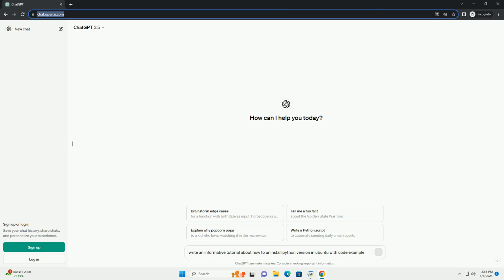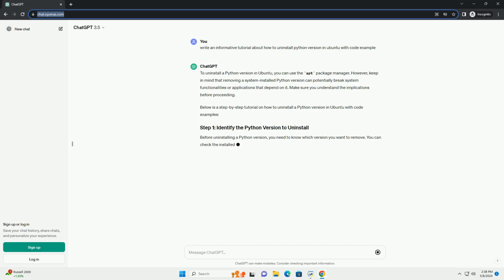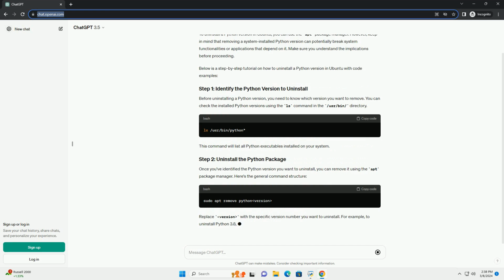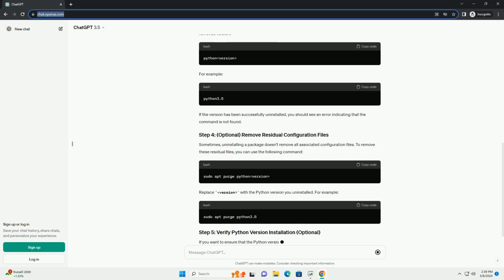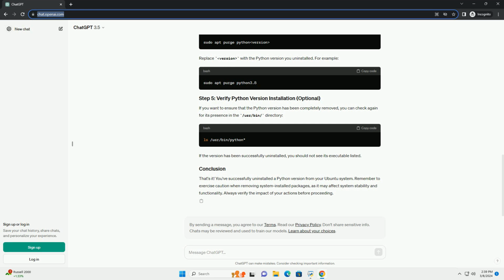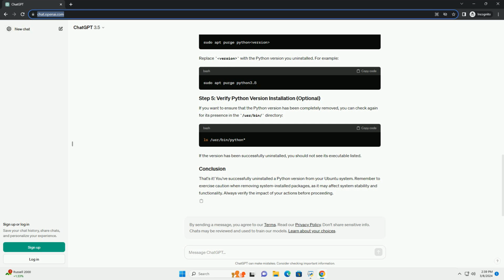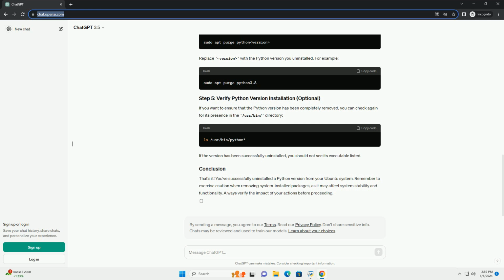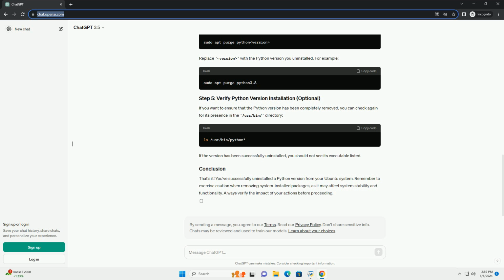how to uninstall python version in ubuntu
to uninstall a python version in ubuntu, you can use the apt package manager. however, keep in mind that removing a system-installed python version can potentially break system functionalities or applications that depend on it. make sure you understand the implications before proceeding.
below is a step-by-step tutorial on how to uninstall a python version in ubuntu with code examples:
before uninstalling a python version, you need to know which version you want to remove. you can check the installed python versions using the ls command in the /usr/bin/ directory.
this command will list all python executables installed on your system.
once you've identified the python version you want to uninstall, you can remove it using the apt package manager. here's the general command structure:
replace version with the specific version number you want to uninstall. for example, to uninstall python 3.8, you would use:
after running the removal command, it's a good idea to verify that the python version has been uninstalled successfully. you can do this by attempting to run the python interpreter for the removed version:
for example:
if the version has been successfully uninstalled, you should see an error indicating that the command is not found.
sometimes, uninstalling a package doesn't remove all associated configuration files. to remove these residual files, you can use the following command:
replace version with the python version you uninstalled. for example:
if you want to ensure that the python version has been completely removed, you can check again for its presence in the /usr/bin/ directory:
if the version has been successfully uninstalled, you should not see its executable listed.
that's it! you've successfully uninstalled a python version from your ubuntu system. remember to exercise caution when removing system-installed packages, as it may affect system stability and functi ...

python ubuntu download
python ubuntu version
python ubuntu docker image
python ubuntu repository
python ubuntu 22.04
python ubuntu 20.04
python ubuntu install pip
python ubuntu venv
python ubuntu 18.04
python ubuntu
python uninstall all packages
python uninstall poetry
python uninstall pip
python uninstall windows
python uninstall venv
python uninstall requirements.txt
python uninstall mac
python uninstall